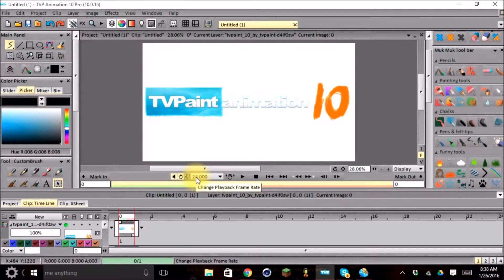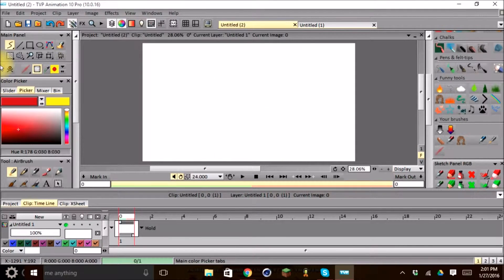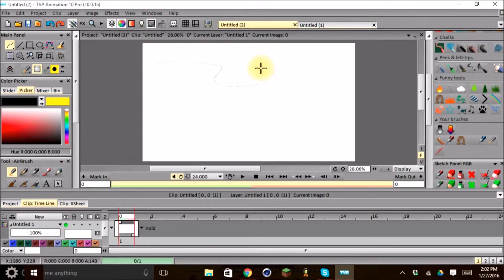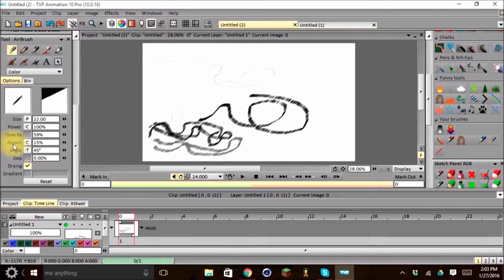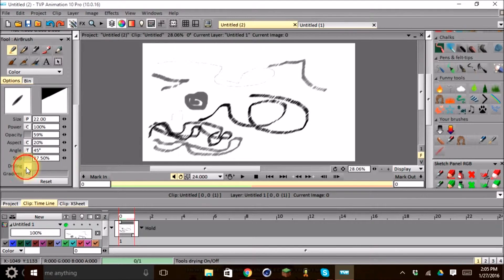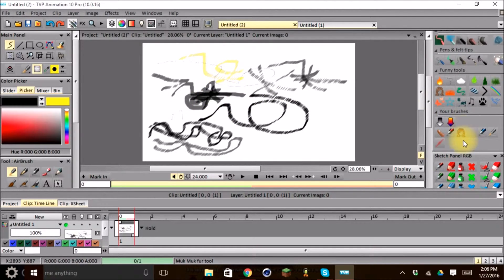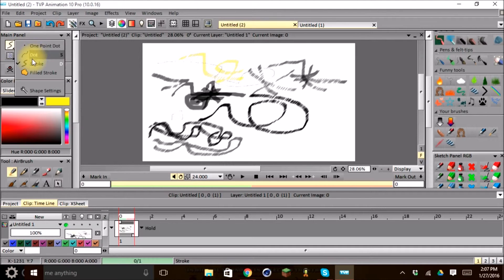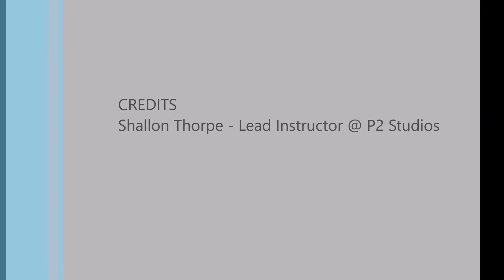Animation in TVPaint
Every video will help you navigate TVPaint as well as help you understand challenges that you will face in your 2D animation projects.